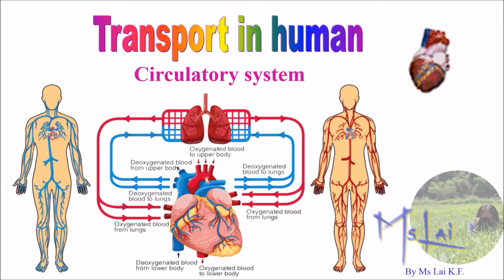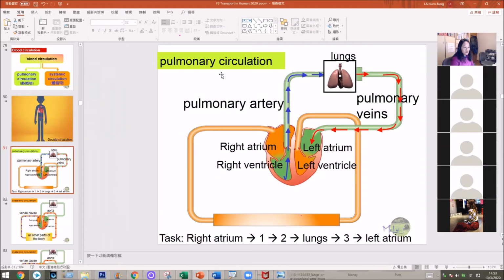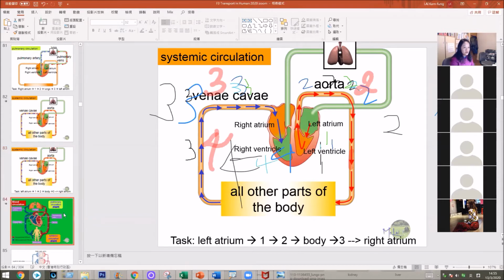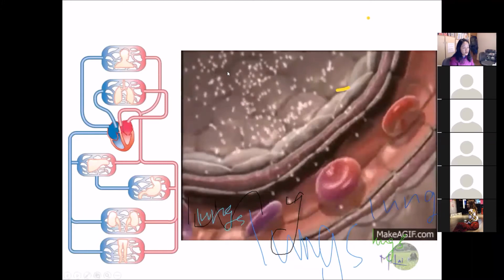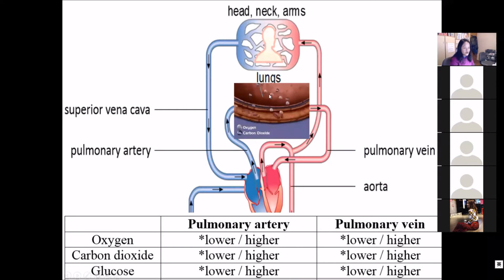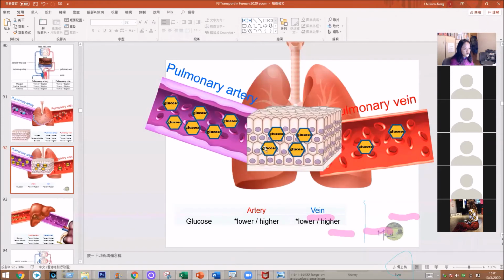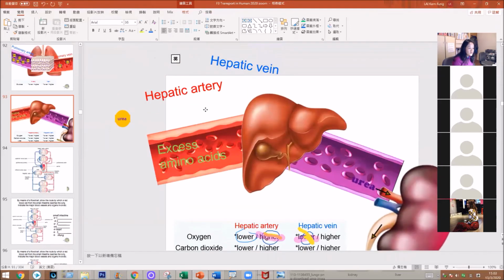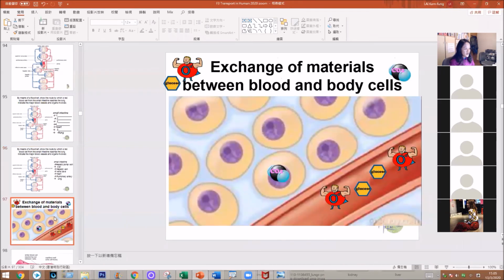F3 biology zoom lesson: circulatory system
停課不停學 - knowledge consolidation on circulatory system